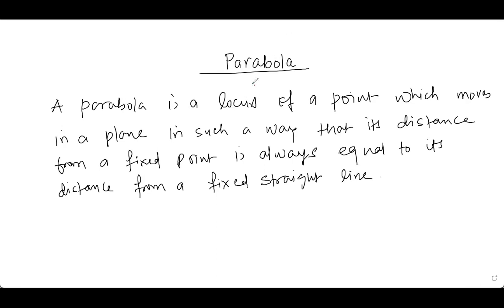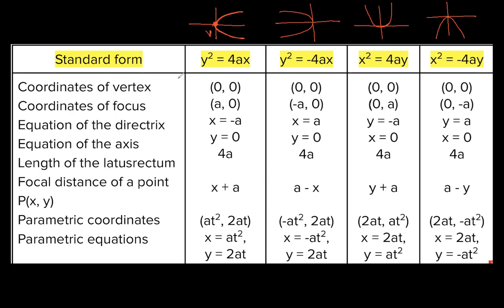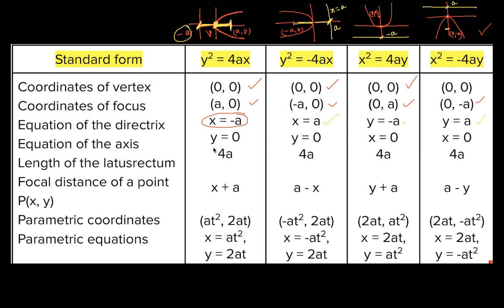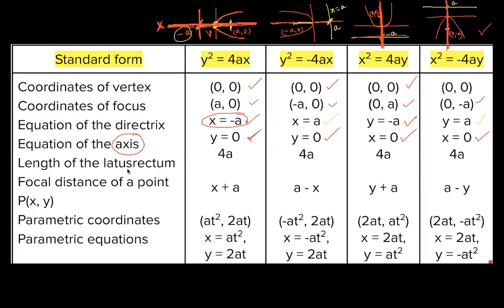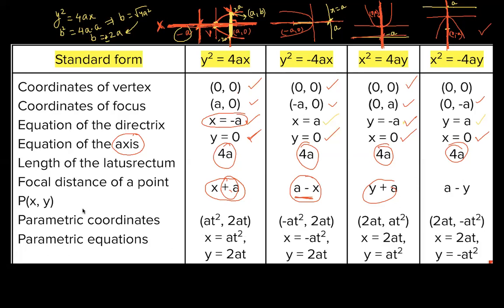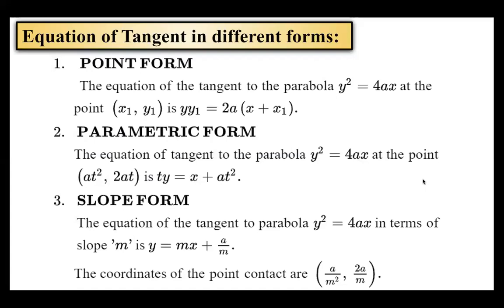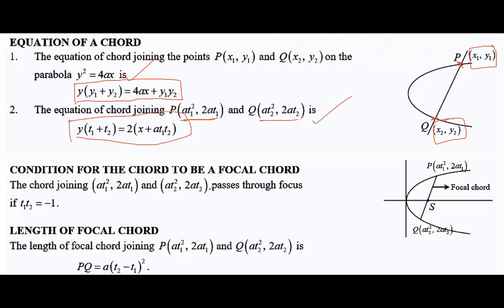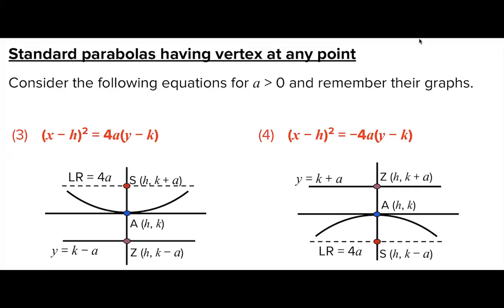Mathematics Coaching Class conic section 1